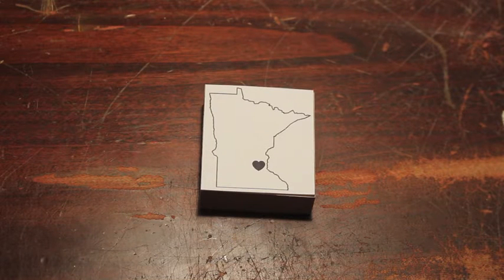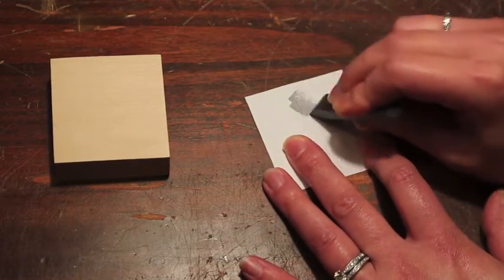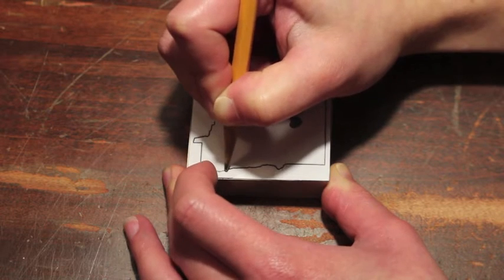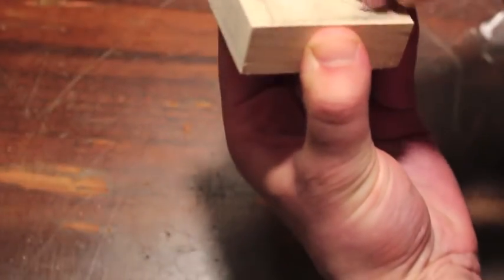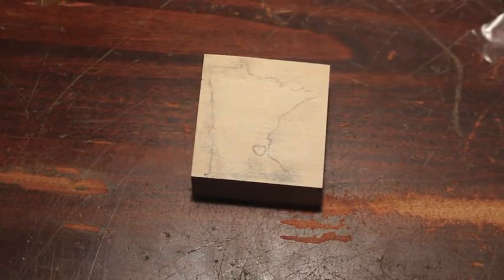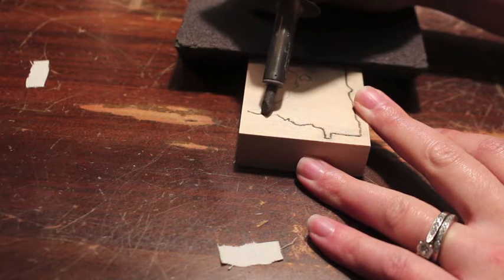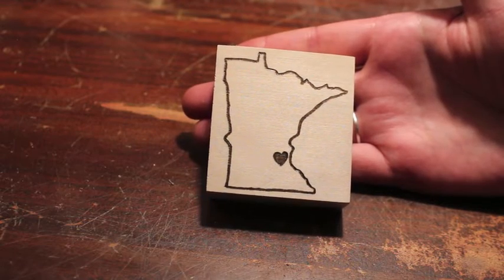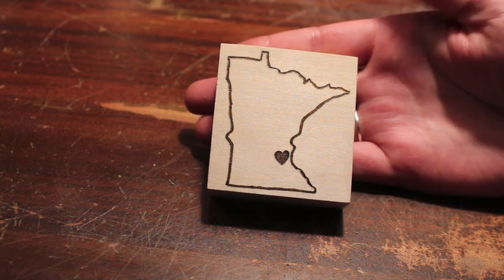Mini Project by Boet Burnings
Not every burning has to be large or complicated. Here is an example of a "mini" project, something I would recommend starting out with if you are just getting into burning.

Wood type - Basswood